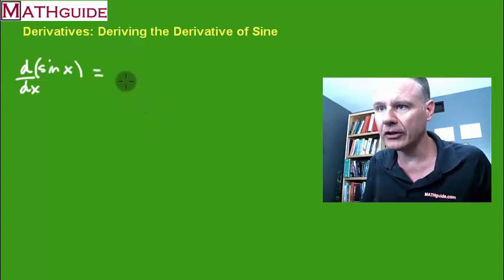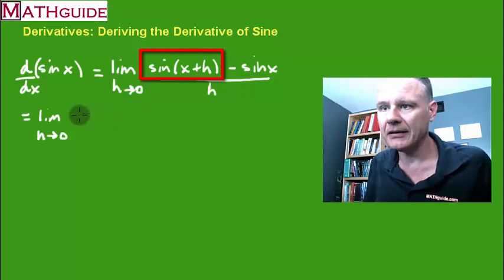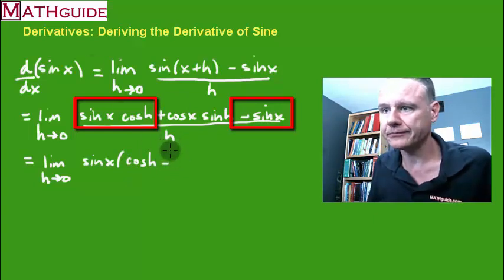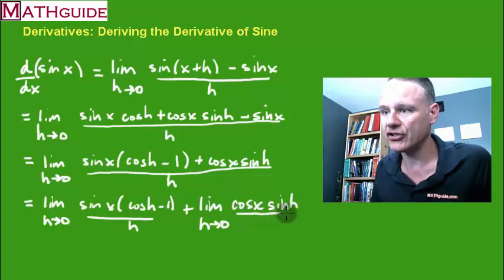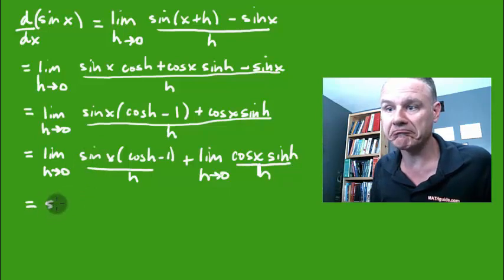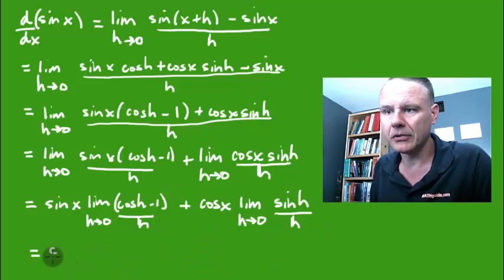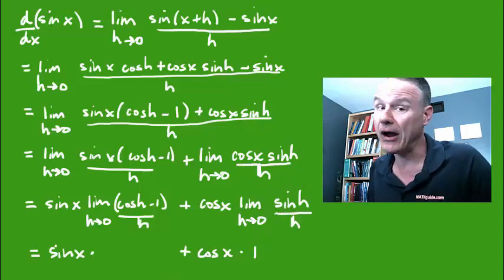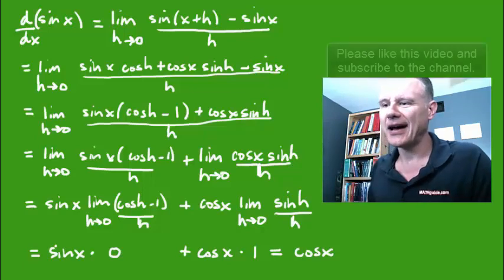Deriving the Derivative of the Sine Function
This MATHguide calculus video derives (proof) the derivative of the sine function using the definition of derivative.